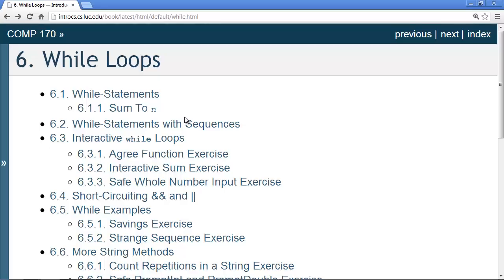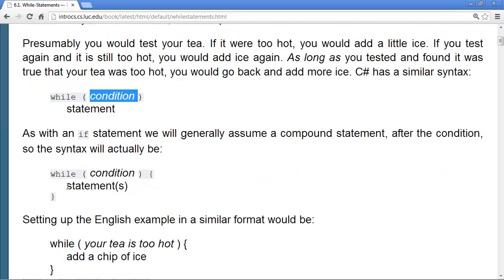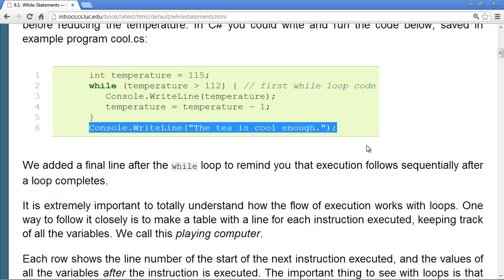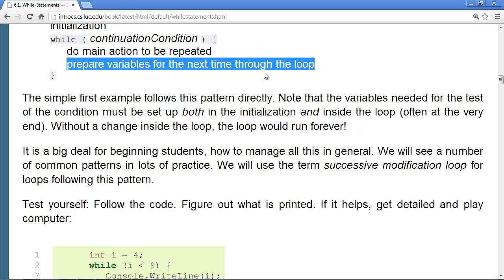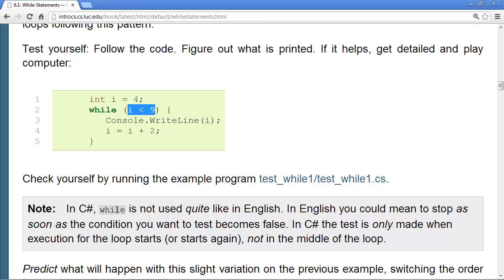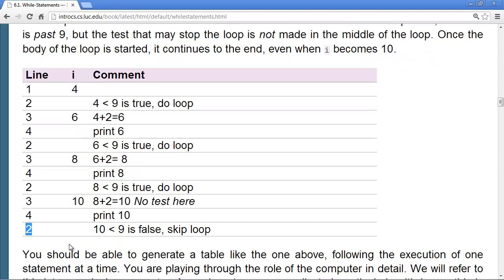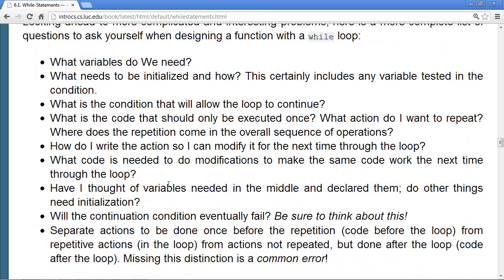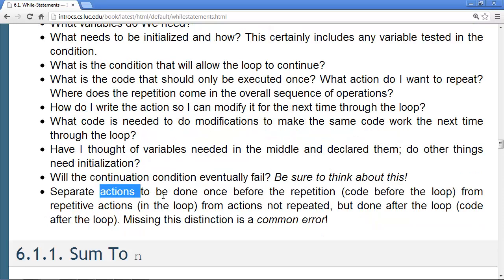06 01 0 While Statements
Rest of this section is a smaller video in Vimeo